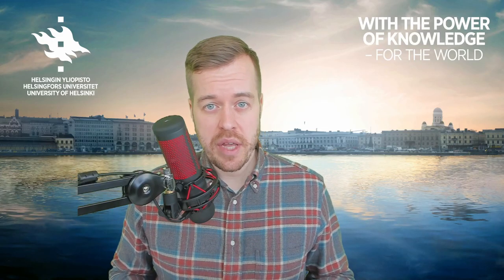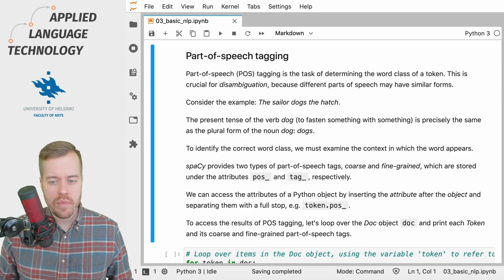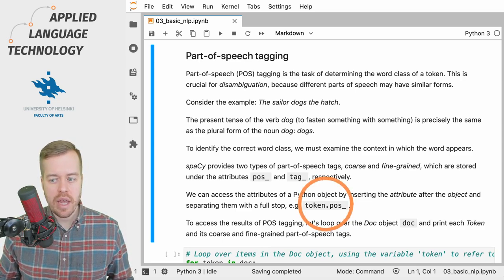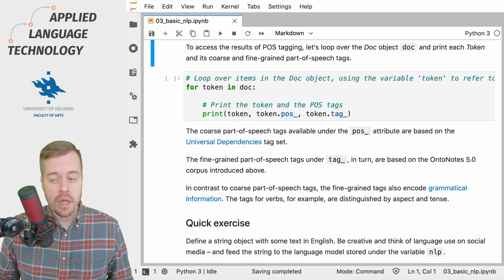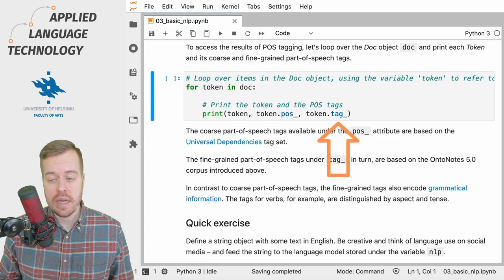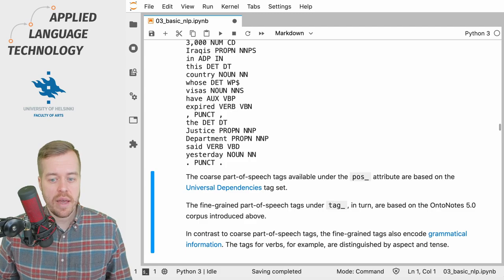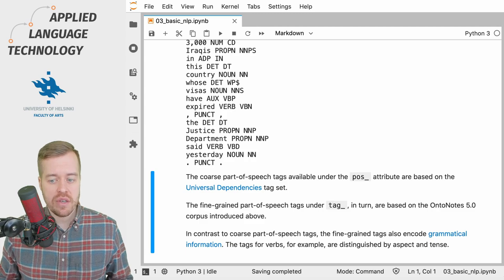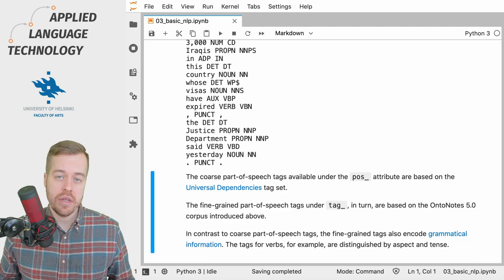Part-of-speech tagging using spaCy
In this video, I will show you how to perform part-of-speech tagging using the spaCy 3.0 natural language processing library for Python.